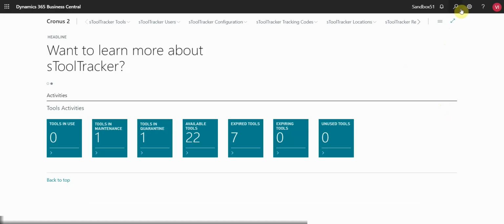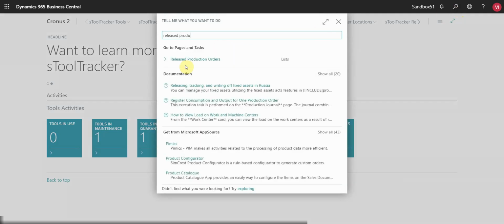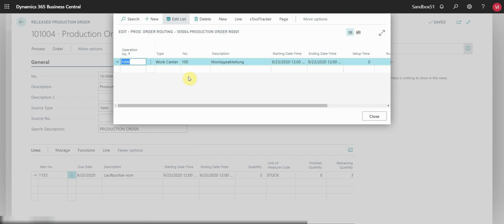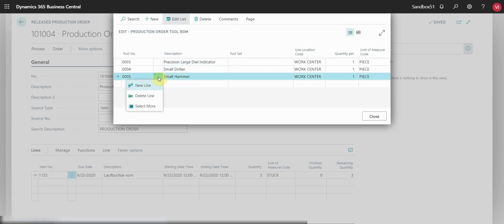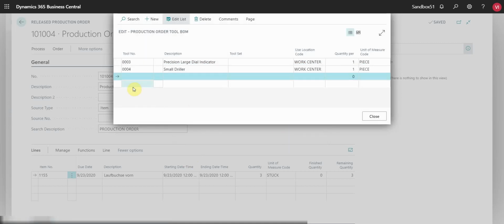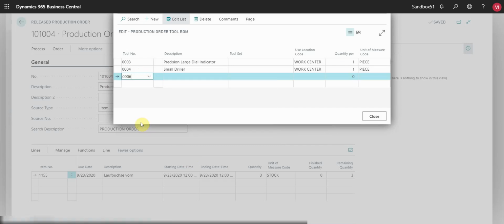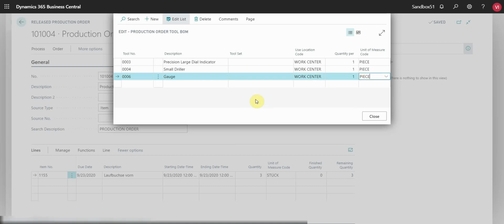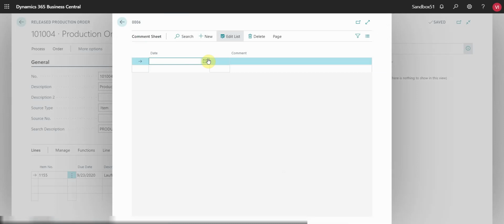21 | Modifying tool BOM in production with IBODigital's sToolTracker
In this video we show you how to modify a tool BOM in production order in Microsoft Dynamics 365 Business Central using IBODigital’s sToolTracker.